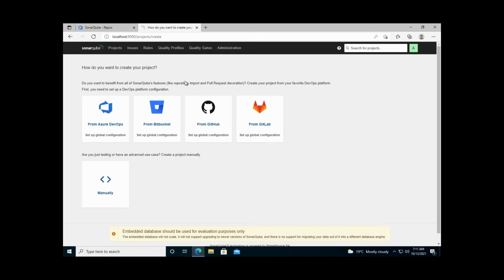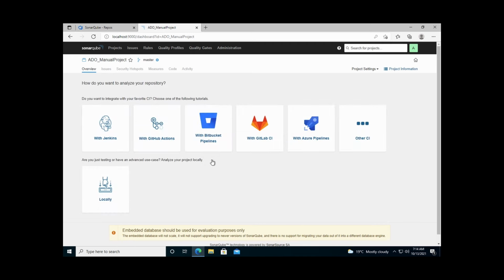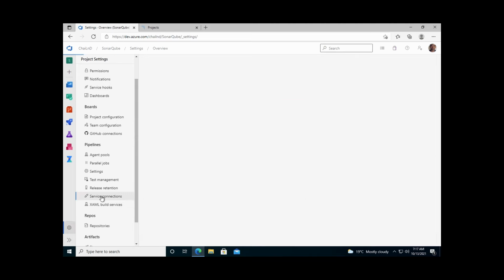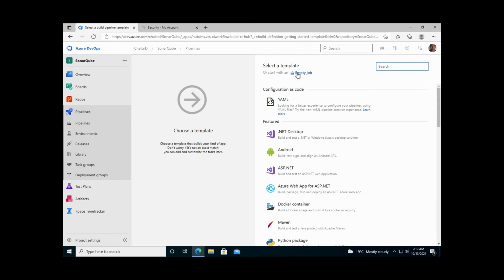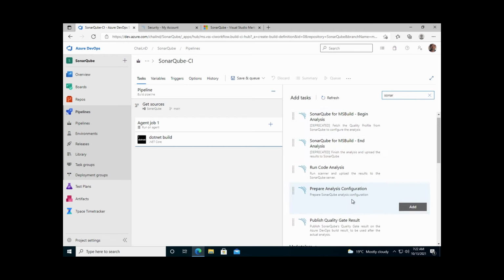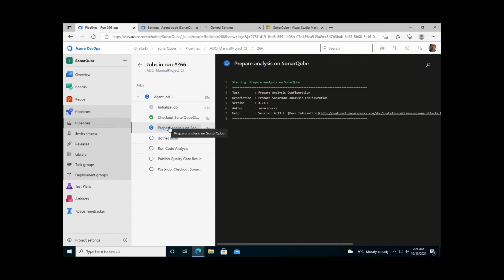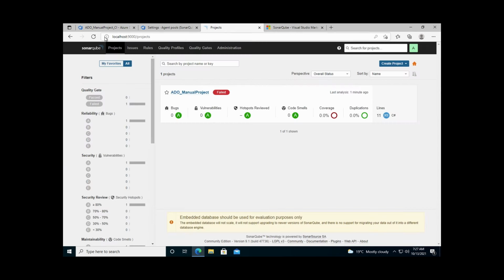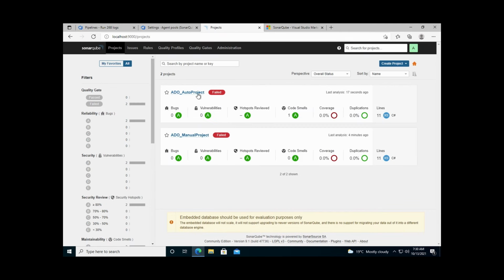Integrate SonarQube into Azure DevOps Pipeline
Understand how to integrate SonarQube with Azure DevOps Pipelines

In this video, we will understand the steps to integrate SonarQube with Azure DevOps with a step-by-step guide. You will be able to understand right from starting a pipeline, use the relevant extension from Azure DevOps Marketplace for SonarQube.
Integrating SonarQube with Azure DevOps includes 3 tasks to be used from the extension, from configuring the project key, to the name to be configured in SonarQube which will be used to publish the report into SonarQube.